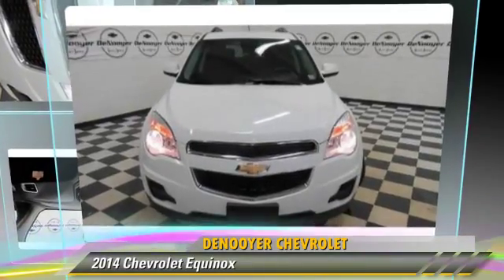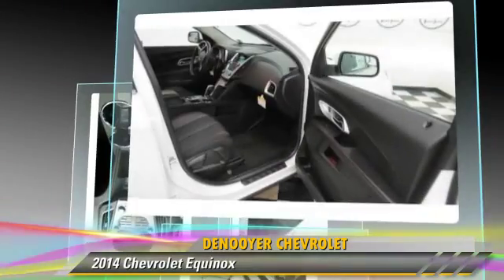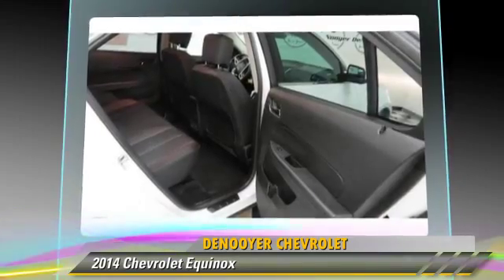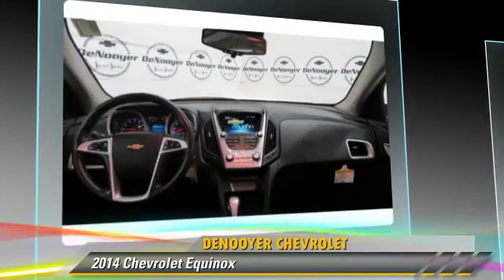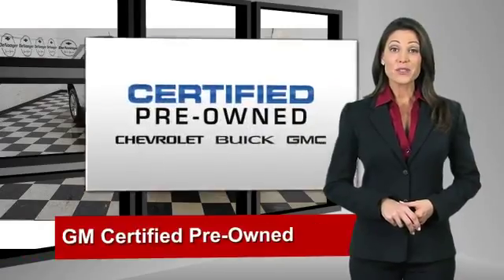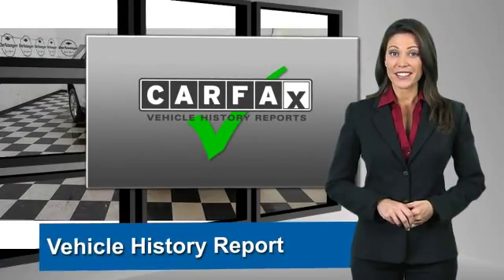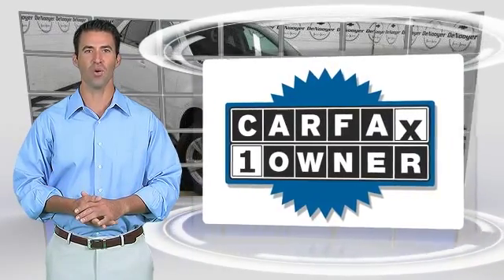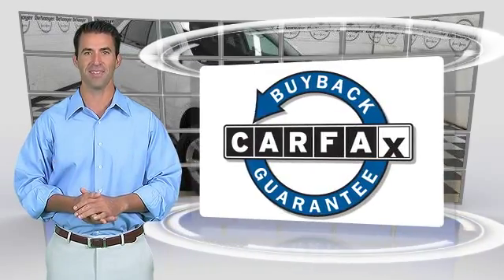Used 2014 Chevrolet Equinox - Used Albany NY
DeNooyer Chevrolet

2014 Chevrolet Equinox

$24,995

Engine: 4 Cyl - 2.40 L
Transmission: 6-Speed Automatic with Overdrive
Miles: 18137
VIN: 2GNFLFEK9E6275225
Stock: PR1275

This vehicle features: 6 Speaker Audio System Feature, 6 Speakers, AM/FM radio: SiriusXM, CD player, MP3 decoder, Radio data system, Radio: Chevrolet MyLink Audio System, SiriusXM Satellite Radio, Air Conditioning, Rear window defroster, Power driver seat, Power steering, Power windows, Remote keyless entry, Steering wheel mounted audio controls, Four wheel independent suspension, Speed-sensing steering, Traction control, 4-Wheel Disc Brakes, ABS brakes, Dual front impact airbags, Dual front side impact airbags, Emergency communication system, Front anti-roll bar, Low tire pressure warning, Occupant sensing airbag, Overhead airbag, Rear anti-roll bar, Brake assist, Electronic Stability Control, Delay-off headlights, Fully automatic headlights, Panic alarm, Security system, Speed control, Bumpers: body-color, Heated door mirrors, Power door mirrors, Roof rack: rails only, Spoiler, Compass, Driver door bin, Driver vanity mirror, Front reading lights, Illuminated entry, Outside temperature display, Passenger vanity mirror, Premium Cloth Seat Trim, Rear seat center armrest, Tachometer, Telescoping steering wheel, Tilt steering wheel, Trip computer, Deluxe Front Bucket Seats, Front Bucket Seats, Front Center Armrest, Split folding rear seat, Passenger door bin, Alloy wheels, Rear window wiper, Variably intermittent wipers, 3.53 Axle Ratio, ***CLEAN CARFAX***, ***ONE OWNER TRADE***, ***GM CERTIFIED***

***CLEAN CARFAX***, ***ONE OWNER TRADE***, and ***GM CERTIFIED***. GM Certified and AWD. Passenger accommodations. Want to save some money? Get the NEW look for the used price on this one owner vehicle. Previous owner purchased it brand new! Buying an used car can be a risky proposition, but with the protection of pre-owned certification, you won't be left out in the cold as soon as you drive off the lot. GM Certified Pre-Owned means you not only get the reassurance of a 12mo/12,000-Mile Bumper-to-Bumper limited warranty, but also a 2yr/24,000-Mile Standard CPO Maintenance Plan, up to a 5-Year/100,000-Mile, $0 Deductible, Fully Transferable, Powertrain Limited Warranty, a 172-point inspection/reconditioning, 24/7 roadside assistance, Courtesy Transportation, 3-Day/150-Mile Customer Satisfaction Guarantee, 3 month trial OnStar Directions & Connections Service if available, SiriusXM Radio 3mo trial if available, and a vehicle history report.

[DFIN:3:3256681:A:3075:A3A7B9FF:b741e33cbd3c22f0a4195c97550b7c24]